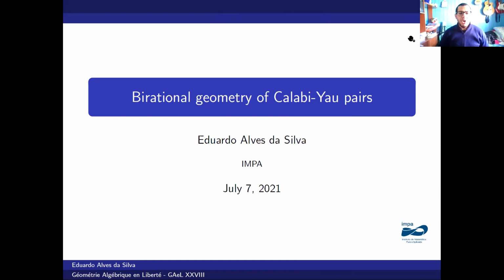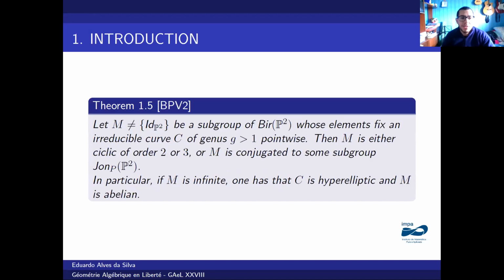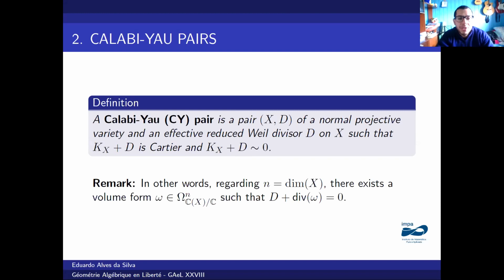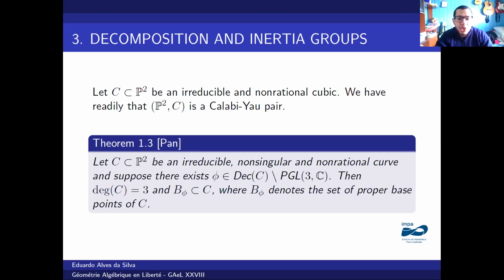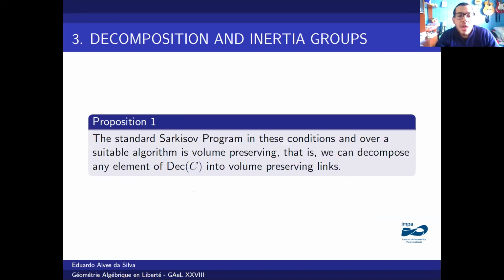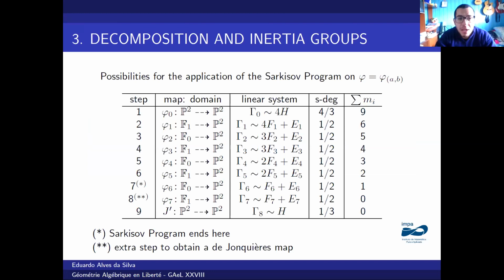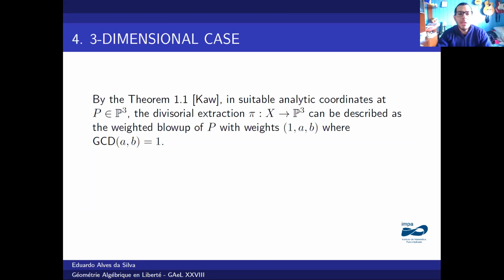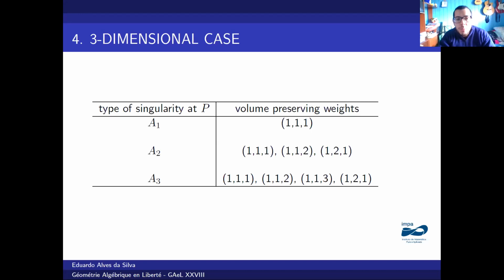Eduardo Alves da Silva: Birational Geometry of Calabi-Yau pairs